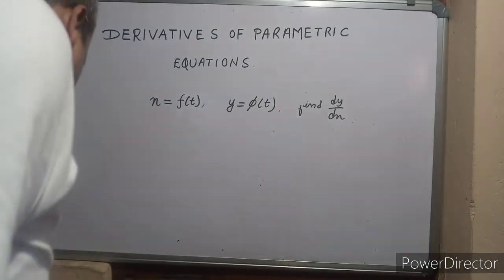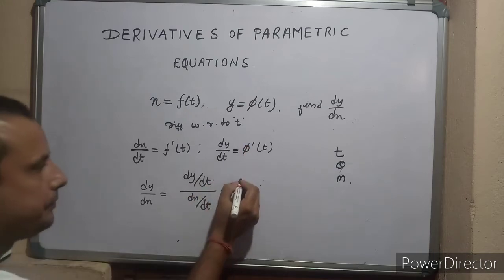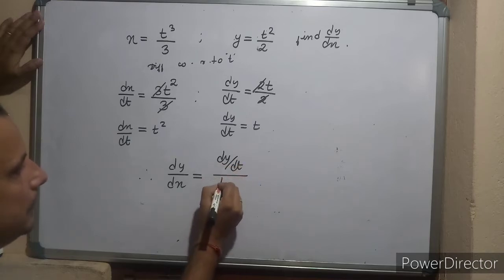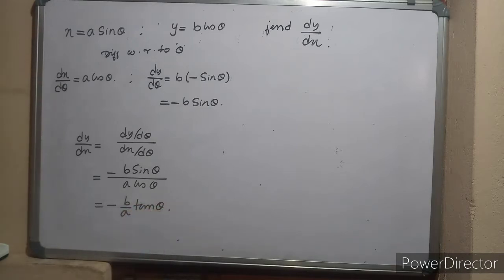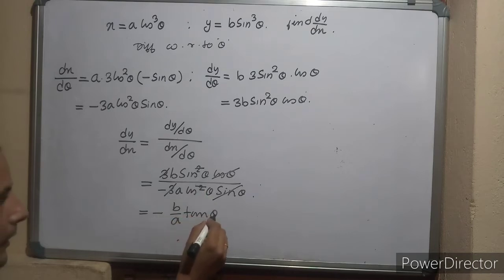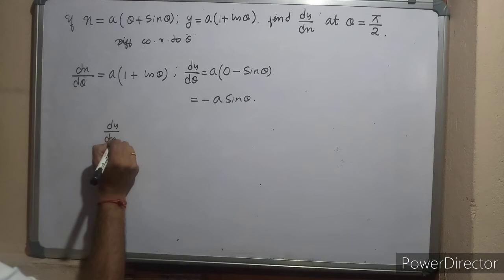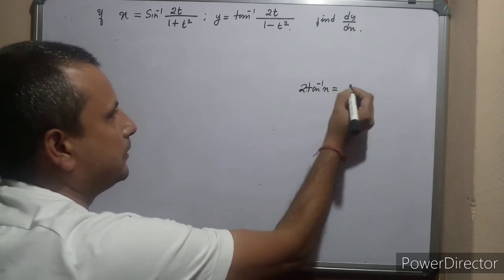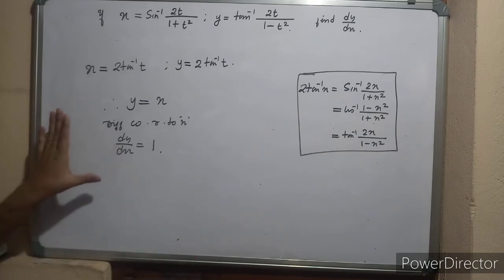Derivatives of Parametric Equations